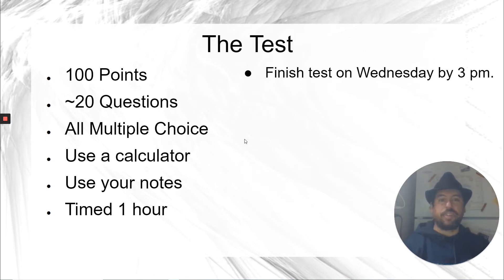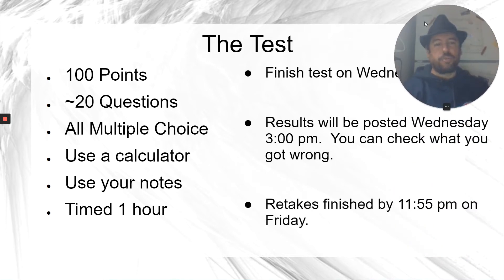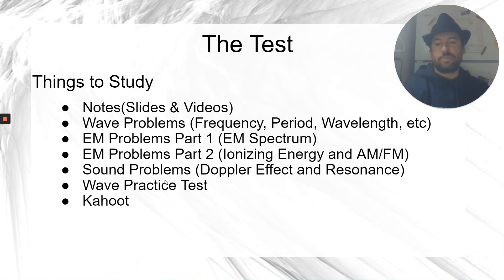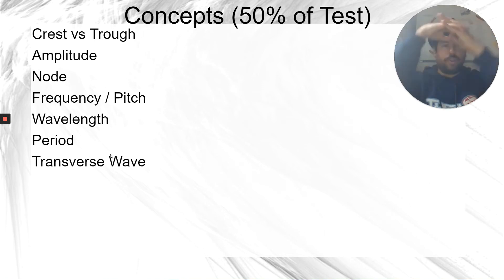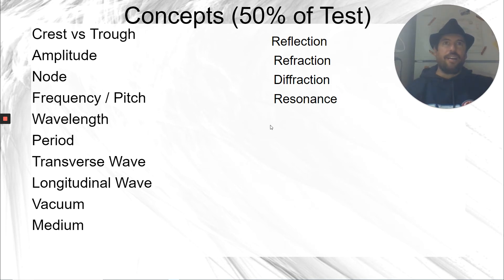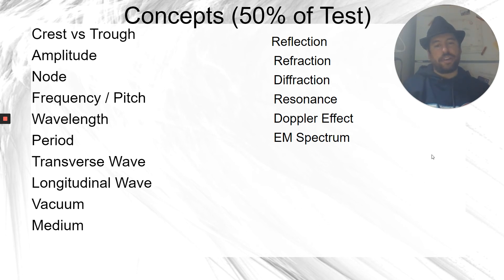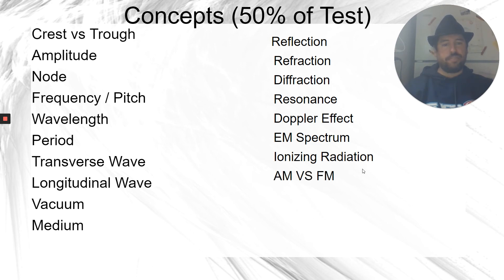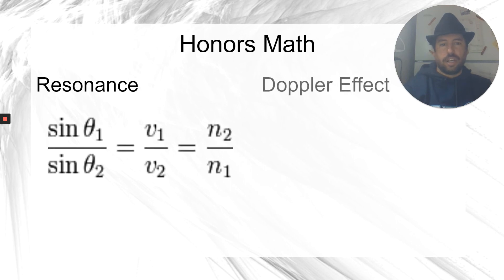Wave Test Overview